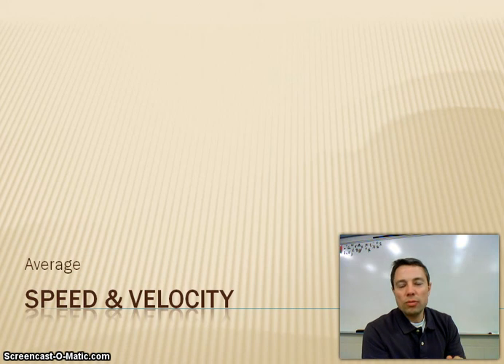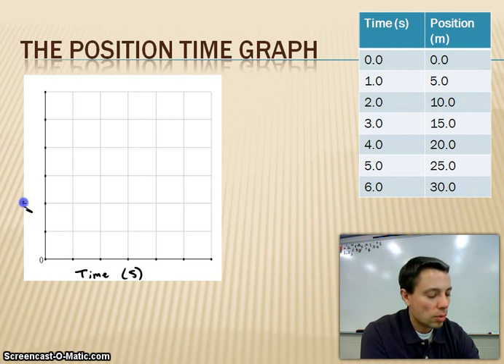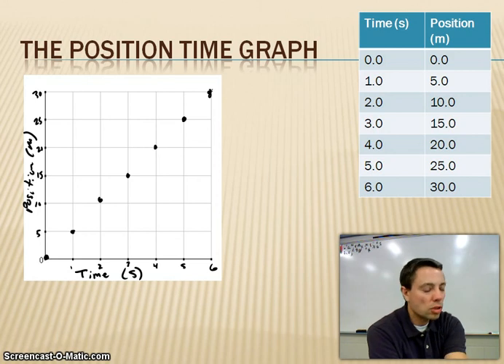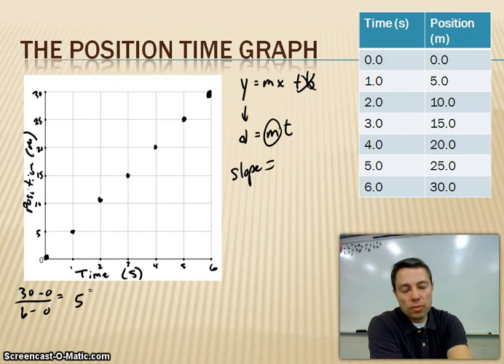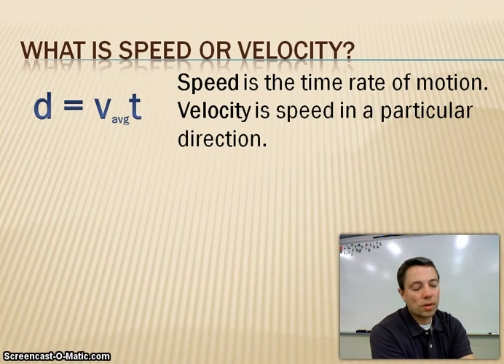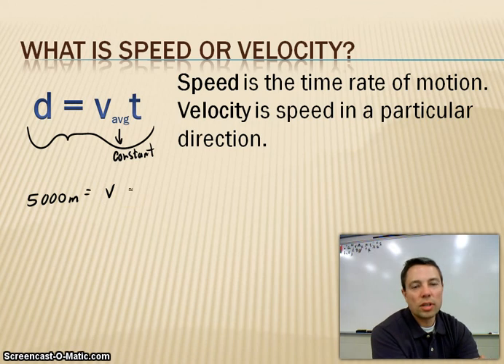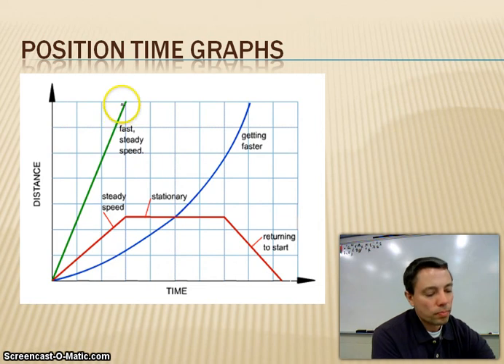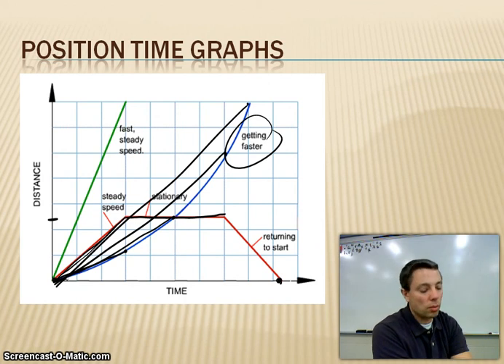Topic Set 2 Video 2.avi